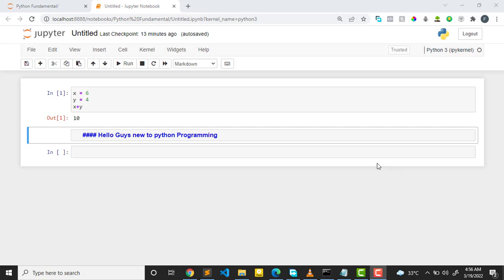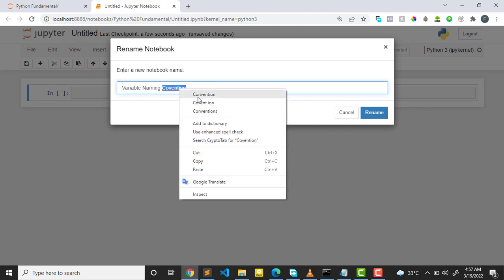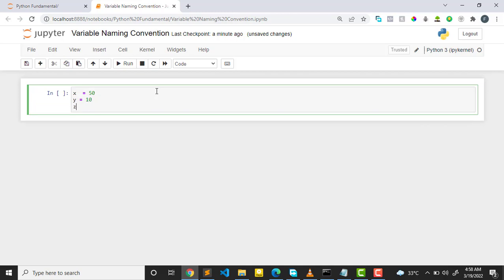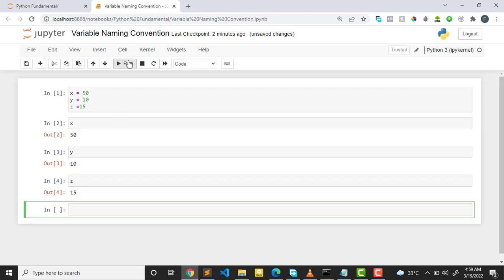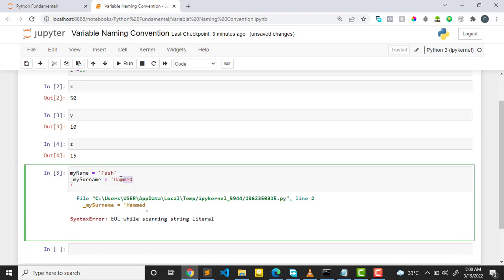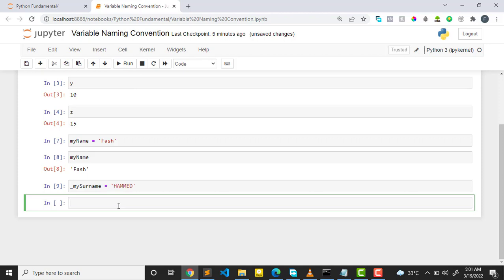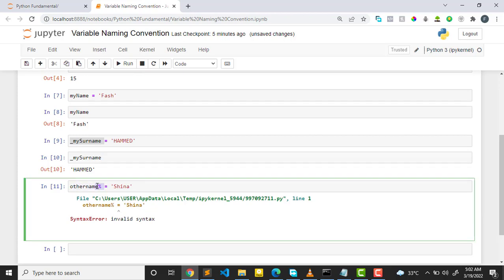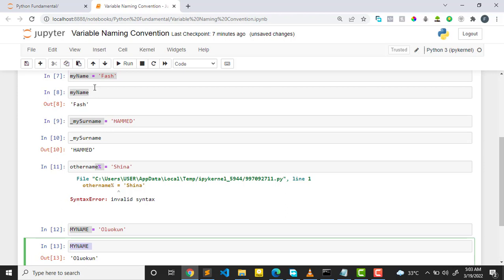03 Variable Naming Convention